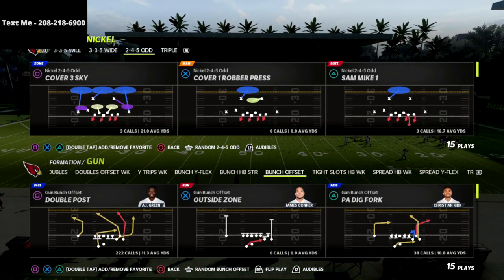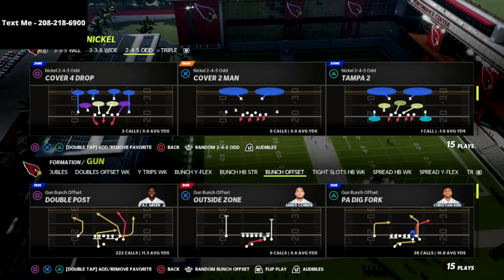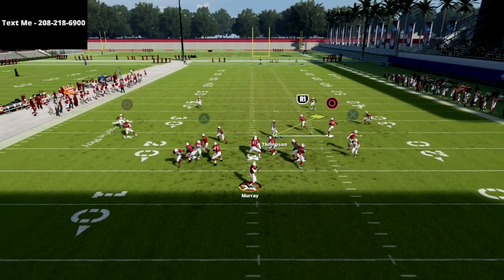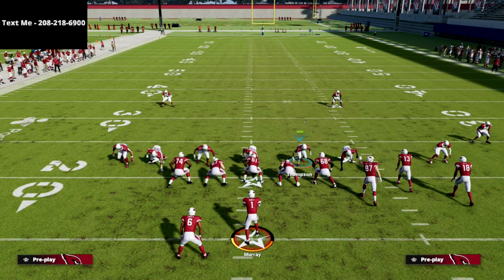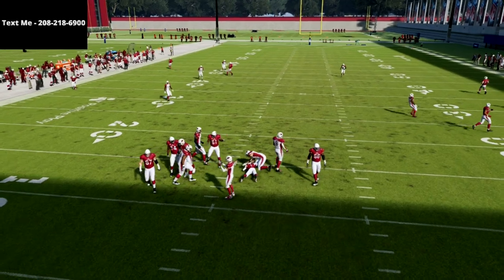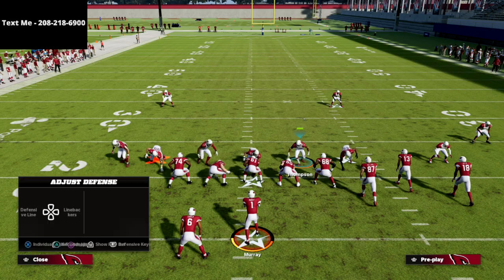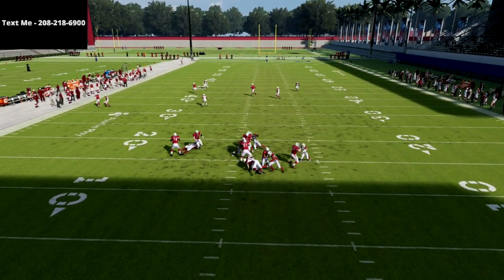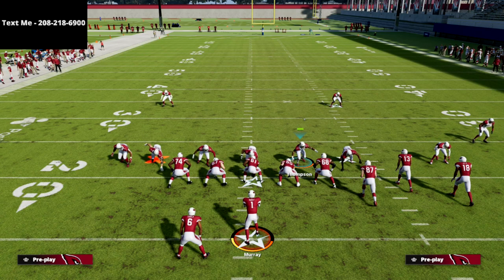The Best Defense In Madden 22 In Under 3 Minutes